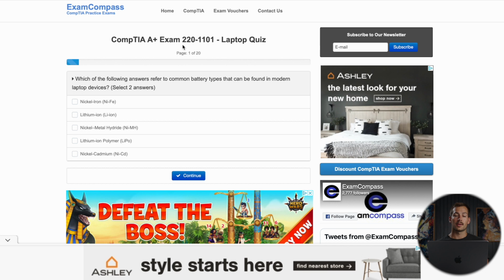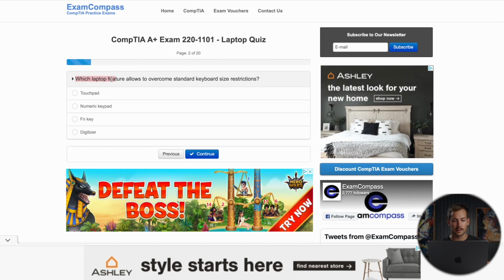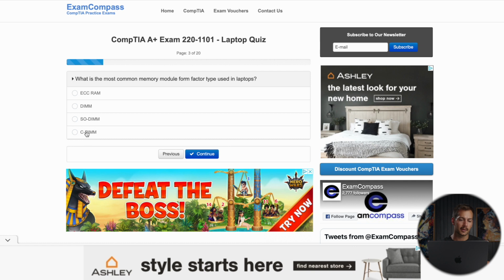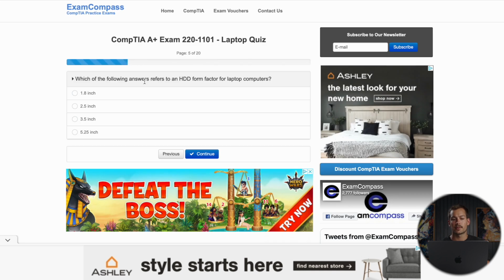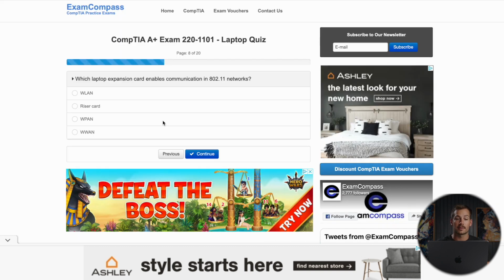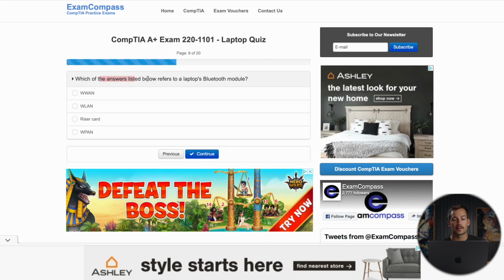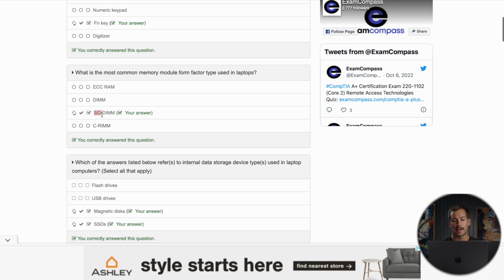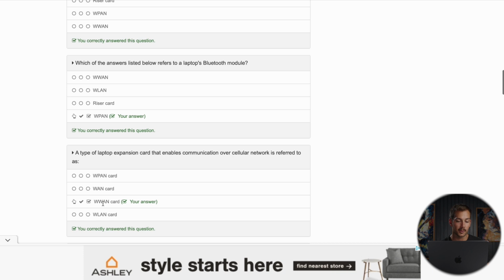Comptia A+ 10 Multiple Choice Questions with Explanations | Laptops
Welcome to the Indigo Software YouTube Channel! In this video, we're back with another set of 10 practice questions for the CompTIA A+ exam, focusing on the laptops section to test and expand your knowledge of the CompTIA A+ certification.

Whether you're a student, IT professional, or tech enthusiast, these multiple-choice questions with explanations will enhance your understanding and boost your confidence in tackling the CompTIA A+ exam.